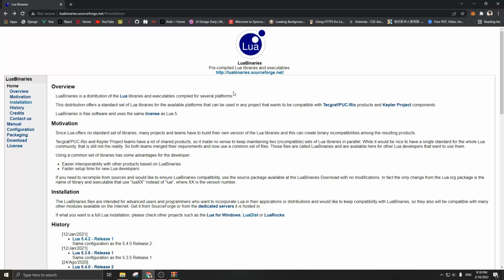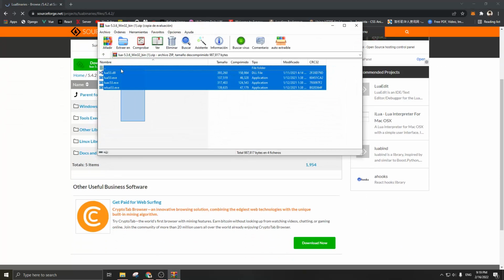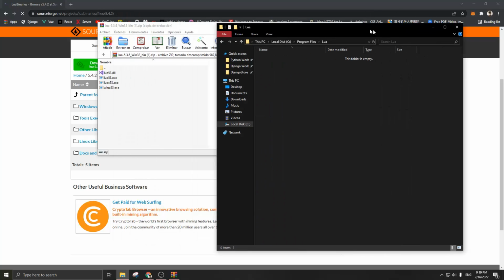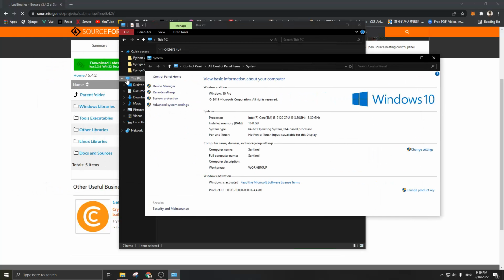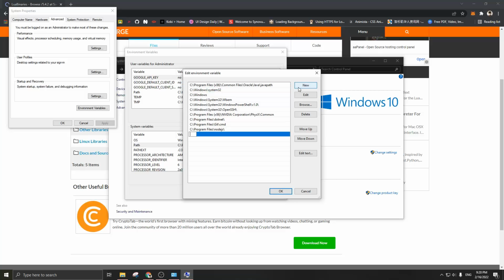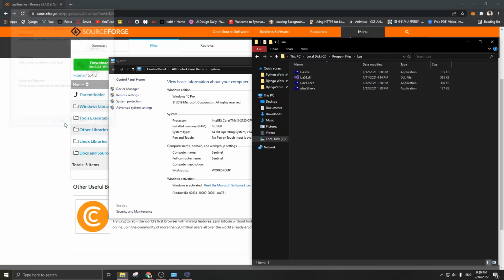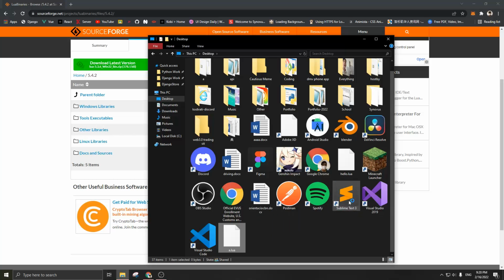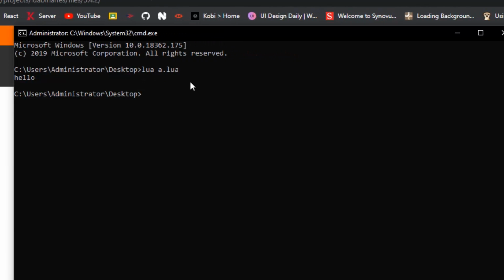How to install & setup Lua in Windows 10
No bull$h1t just a few minutes.